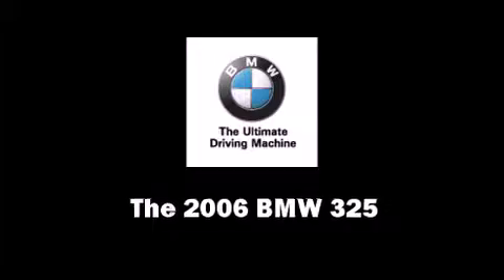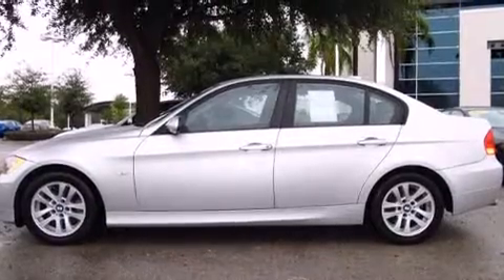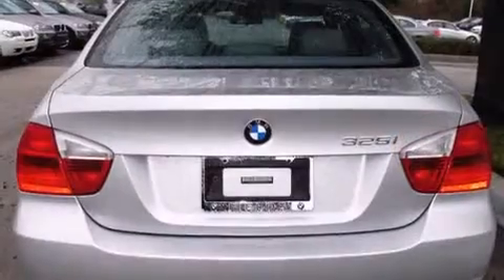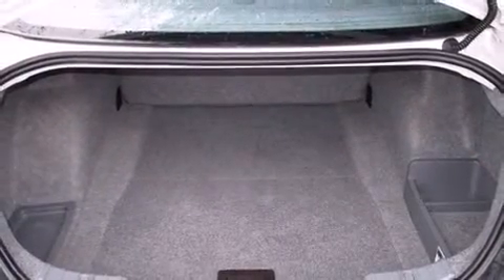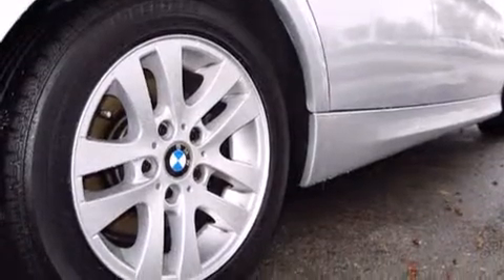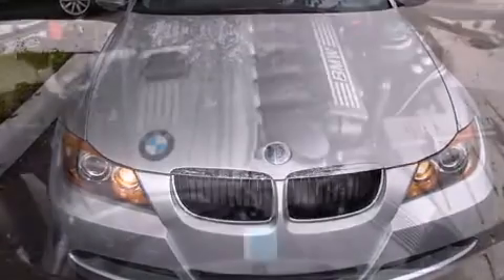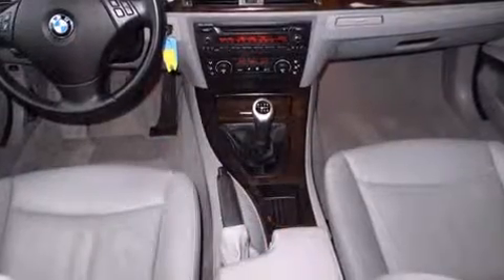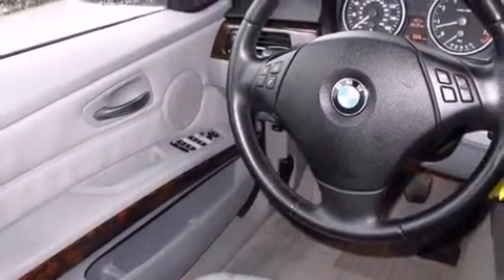2006 BMW 3 Series 325i RWD in Lakeland, FL 33809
Come test drive this 2006 BMW 325. This 4 door, 5 passenger sedan still has fewer than 60,000 miles! It features a standard transmission, rear-wheel drive, and a 3 liter 6 cylinder engine. BMW prioritized handling and performance with features such as: delay-off headlights, front and rear reading lights, a tachometer, speed sensitive wipers, an outside temperature display, front bucket seats, and 1-touch window functionality. Everything is where it ought to be, from the dashboard controls to the door locks and window controls. For drivers who enjoy the natural environment, a power moonroof allows an infusion of fresh air. BMW also prioritized safety and security with features such as: dual front impact airbags with occupant sensing airbag, head curtain airbags, traction control, brake assist, ignition disabling, and 4 wheel disc brakes with ABS. This car was designed with safety in mind, allowing you to drive with even greater assurance. A Carfax history report provides you peace of mind by detailing information related to past owners and service records. We have the vehicle you've been searching for at a price you can afford. Stop by our dealership or give us a call for more information.